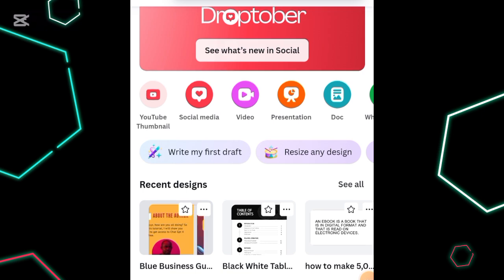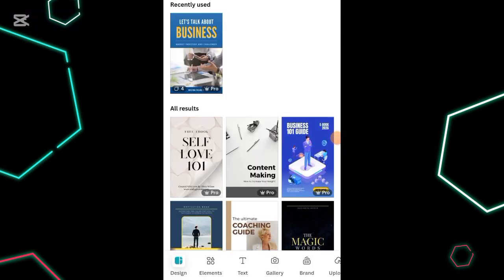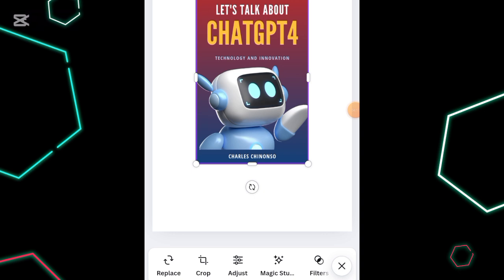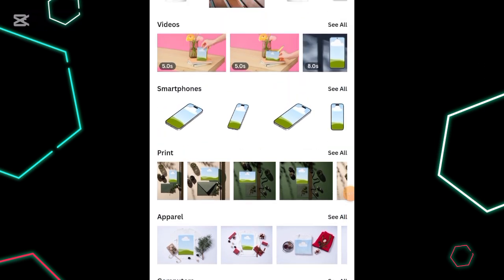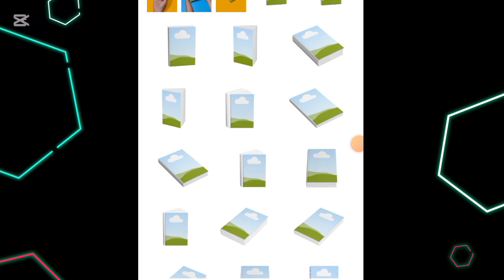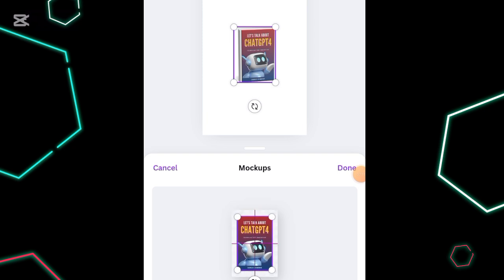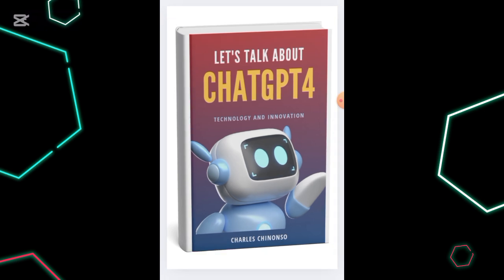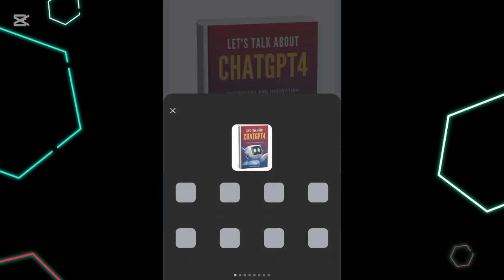How To Make Book Cover Mockup In Canva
A complete tutorial on how to make a book cover mockup in Canva.